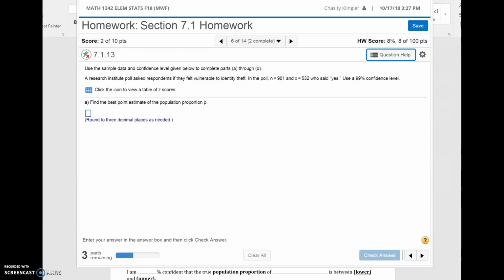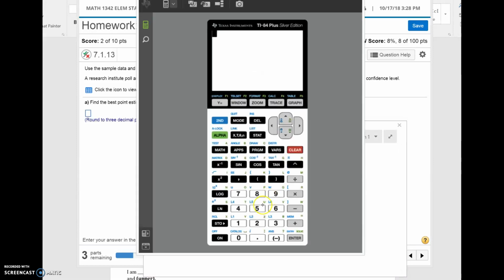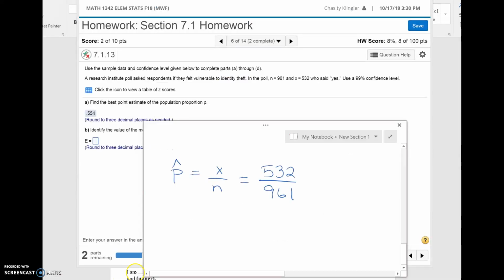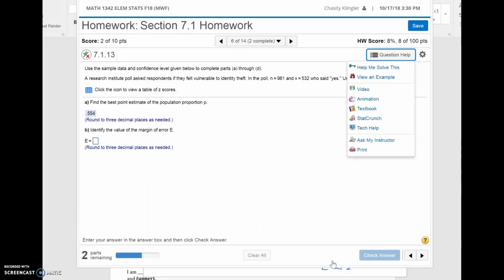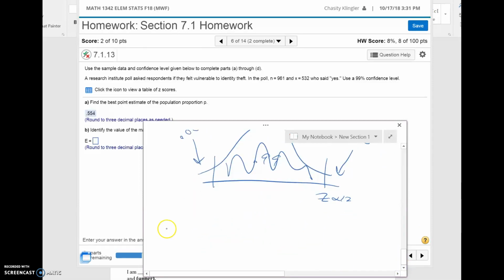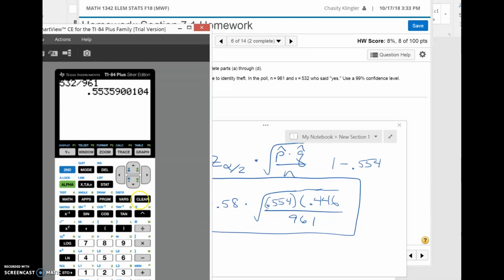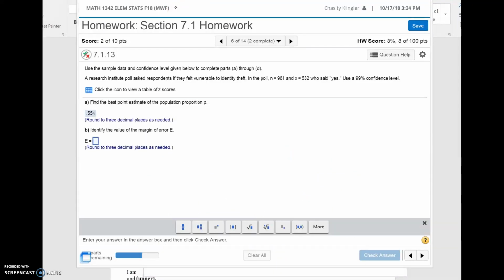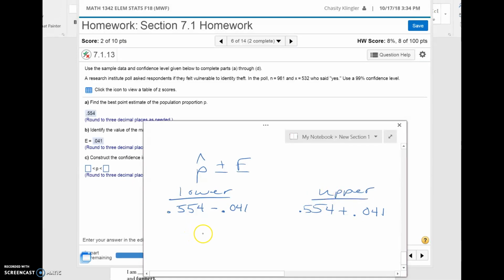Example Section 7.1 #6